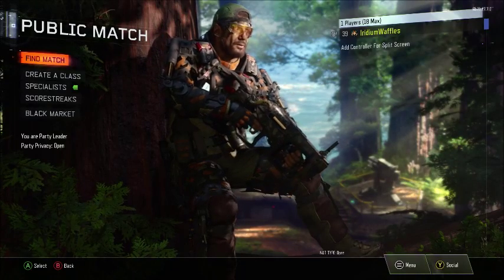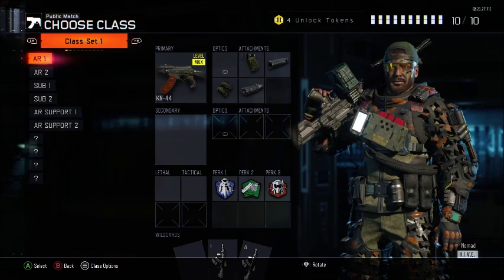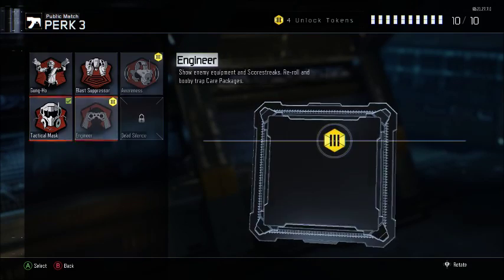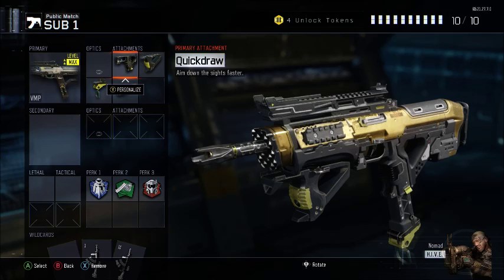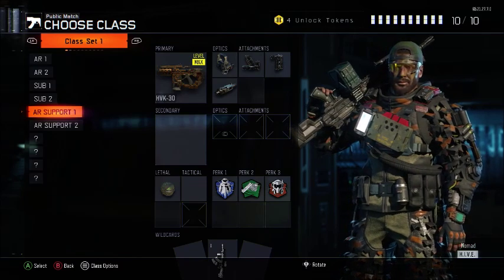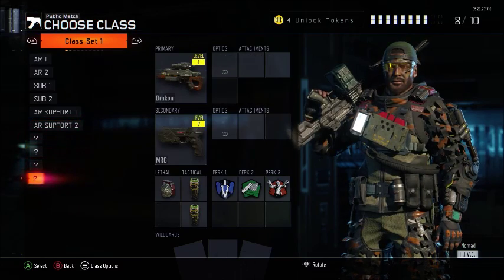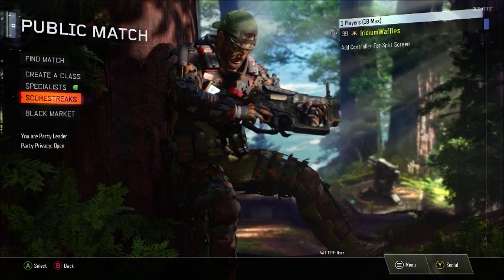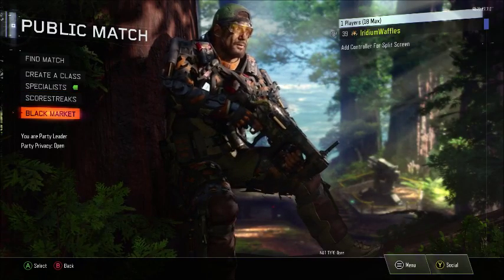"CLASS SET UP VIDEO"-"SUPPLY DROP OPENING"-'BEST BLACK OPS 3 CLASSES"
Hey everyone its Kmo bringing you a awesome new video today! :D
I hope u enjoy it, don't forget to leave a like an do a flip :))